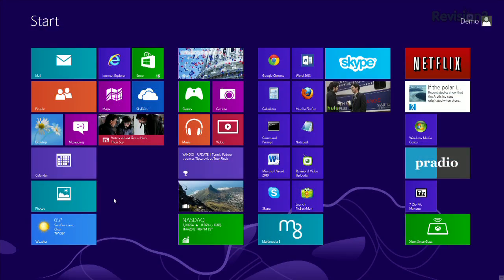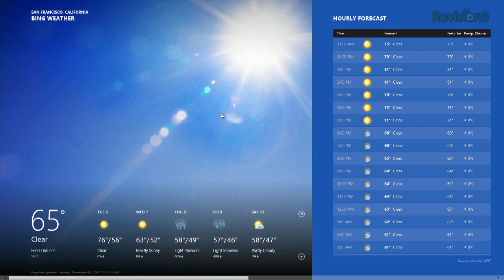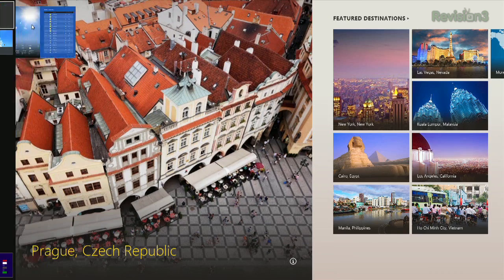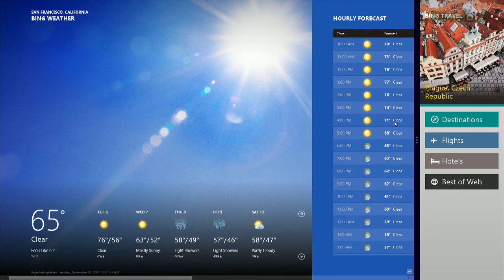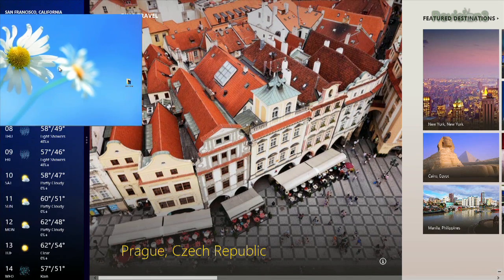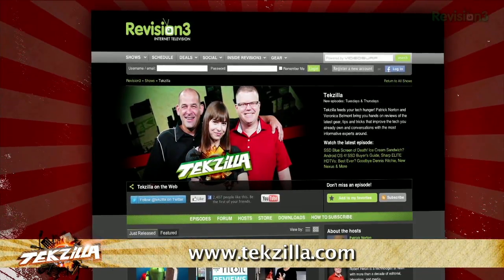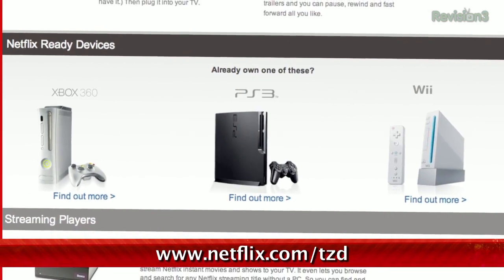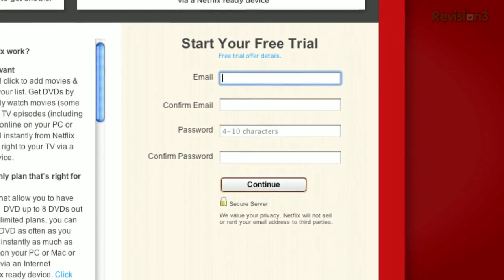Run Two Windows 8 Apps at the Same Time - Tekzilla Daily Tip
Disappointed in the way Windows 8 apps take up the entire screen? With the snap feature built into Windows, you can run two Modern UI apps at the same time! Watch the tip to see how it's done.